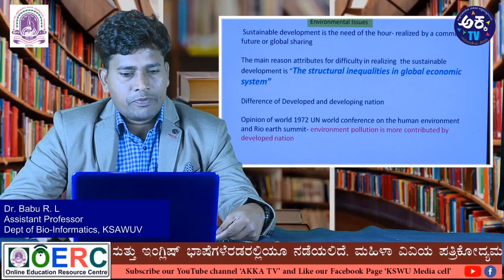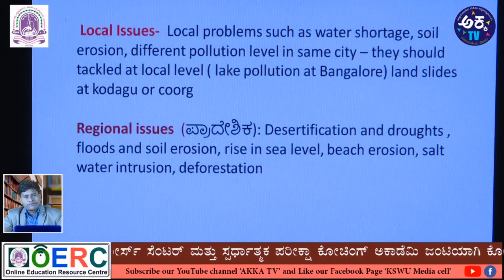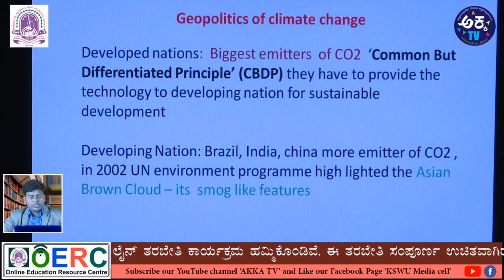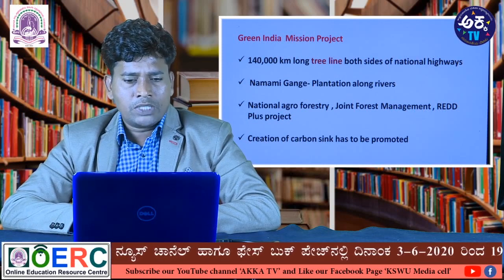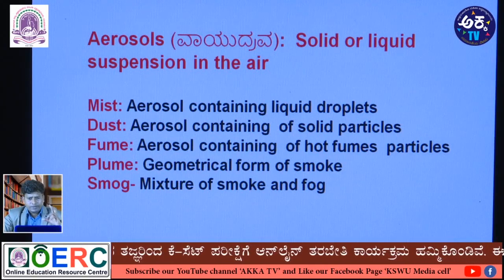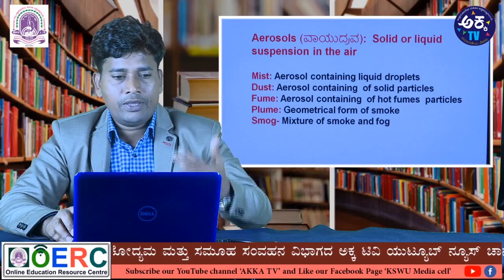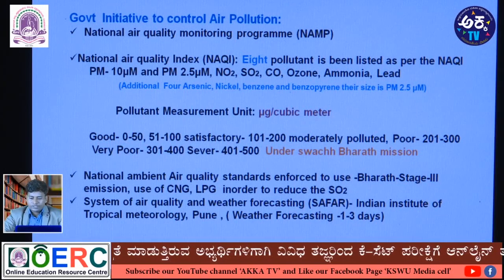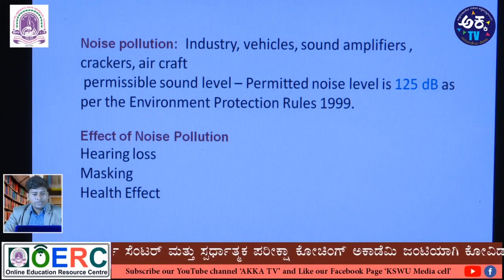KSET Paper 1 | Environmental Pollution | OERC | Lecture 36